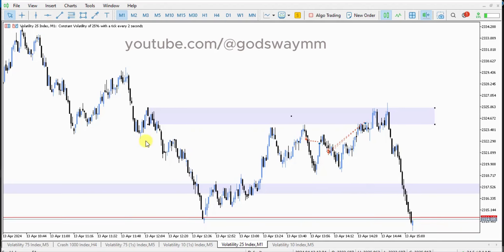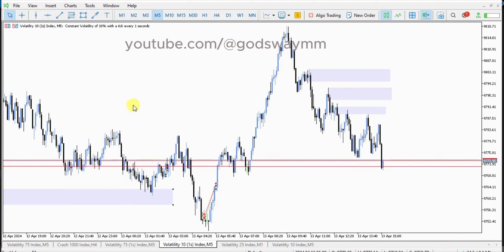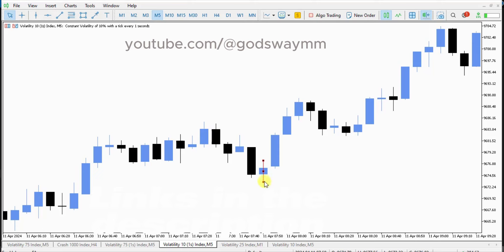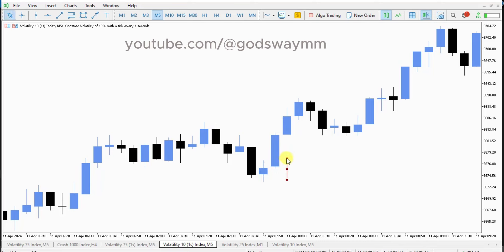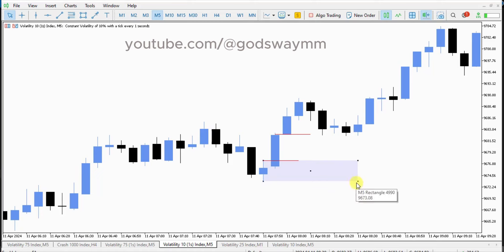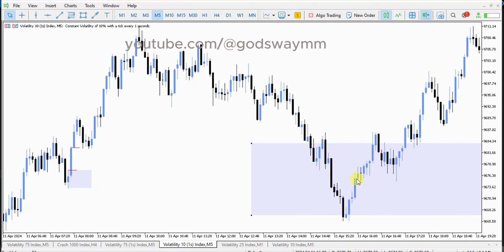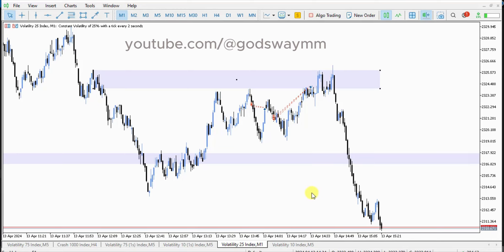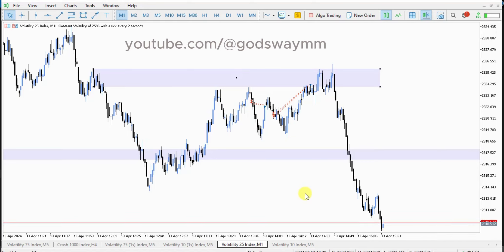This STRATEGY will make you a lot of money trading synthetic indices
𝙍𝙀𝘾𝙊𝙈𝙈𝙀𝙉𝘿𝙀𝘿 𝘾𝙍𝙔𝙋𝙏𝙊 𝙀𝙓𝘾𝙃𝘼𝙉𝙂𝙀

. Create your binance account and receive $100 welcome bonus

𝙍𝙀𝘾𝙊𝙈𝙈𝙀𝙉𝘿𝙀𝘿 𝙋𝙍𝙊𝙋 𝙁𝙄𝙍𝙈𝙎

Register with CONSUMMATE TRADERS and enjoy the flexibility of their prop firm challenge:

𝙊𝙏𝙃𝙀𝙍 𝙄𝙈𝙋𝙊𝙍𝙏𝘼𝙉𝙏 𝙍𝙀𝙎𝙊𝙐𝙍𝘾𝙀𝙎 𝙄 𝙐𝙎𝙀
Feel Good Productivity book:

The Millionaire Fastlane book:

USB condenser microphone:

This STRATEGY will make you a lot of money trading synthetic indices. This has been the only strategy I have been using for the very long time to trade synthetic indices profitably